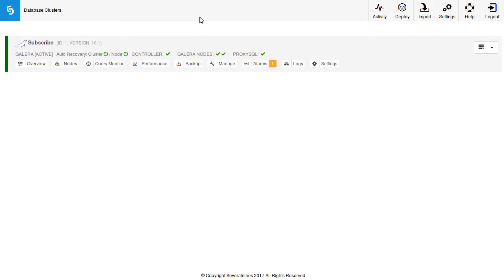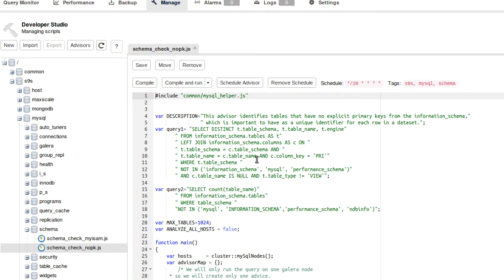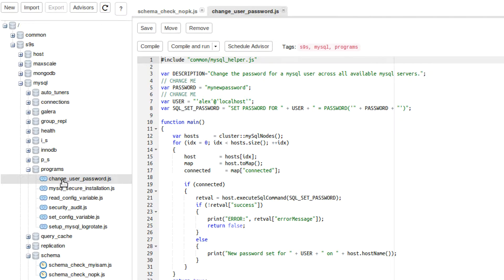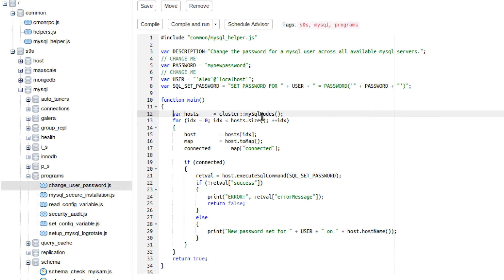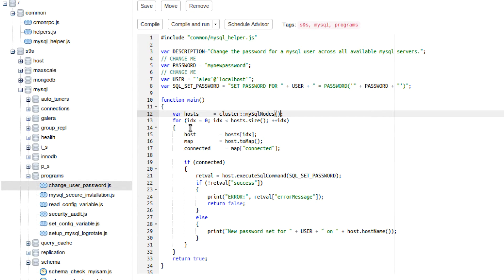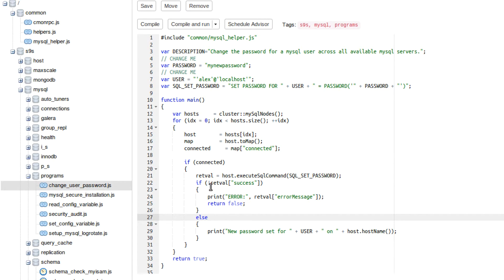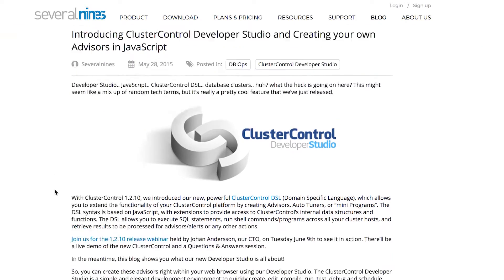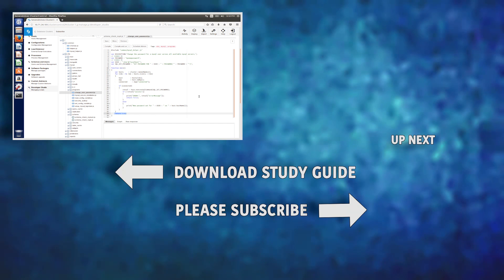Database Clustering Tutorial 11 - ClusterControl Scripting with Developer Studio